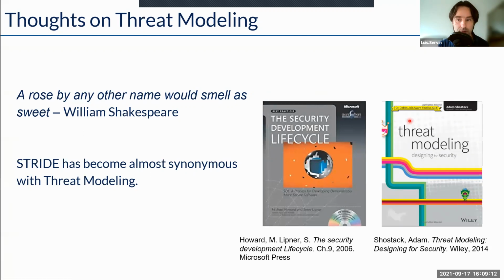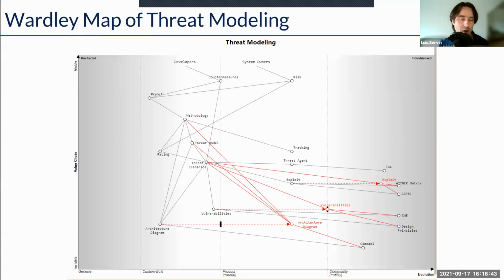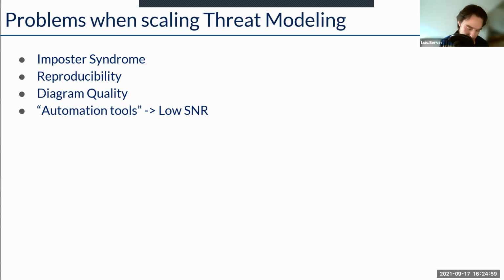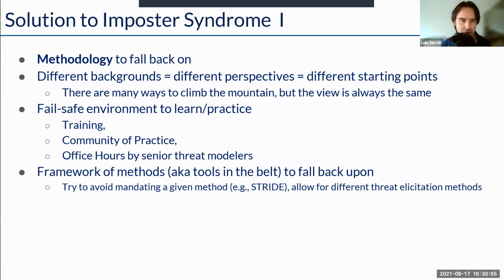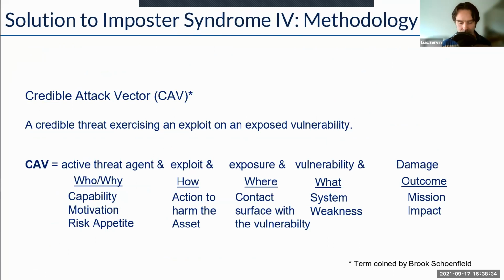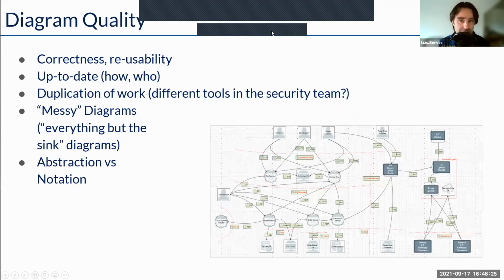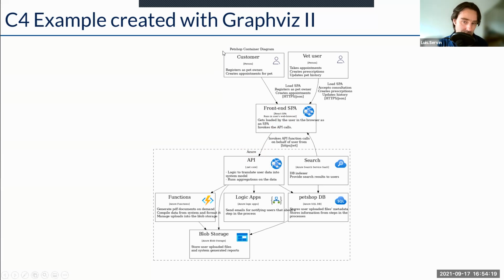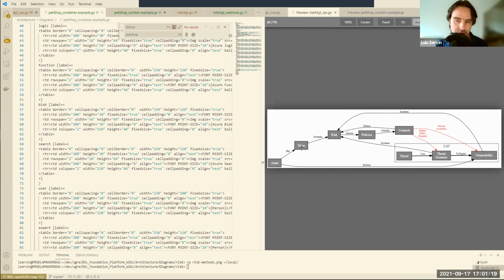Hacking Threat Modeling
By Luis Servin